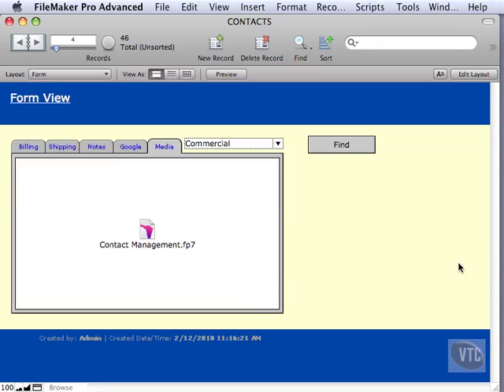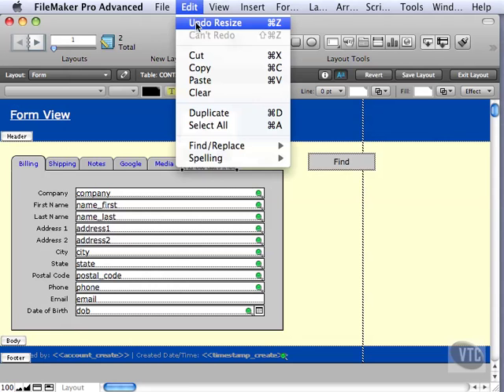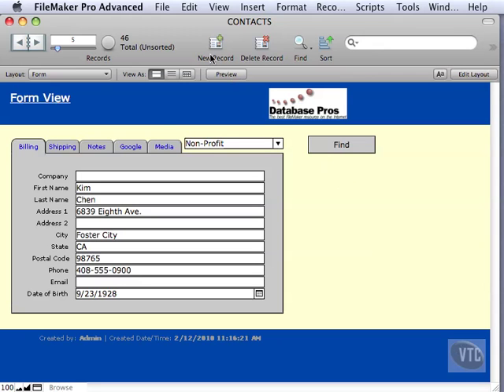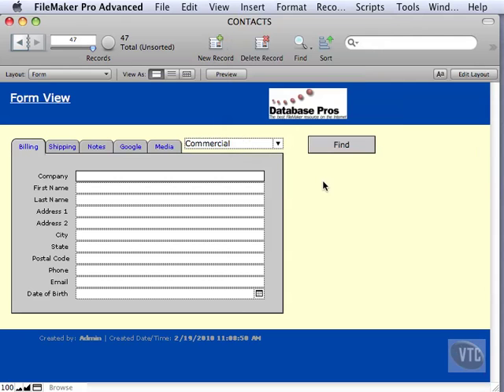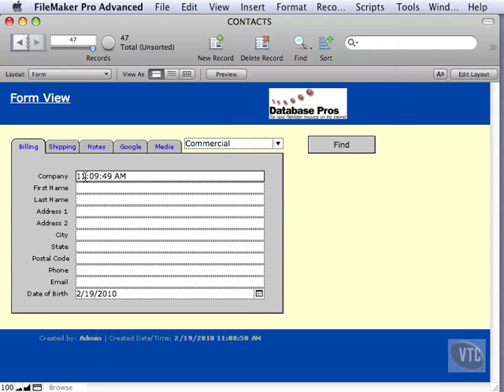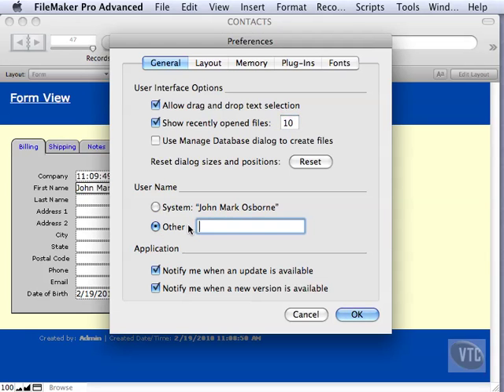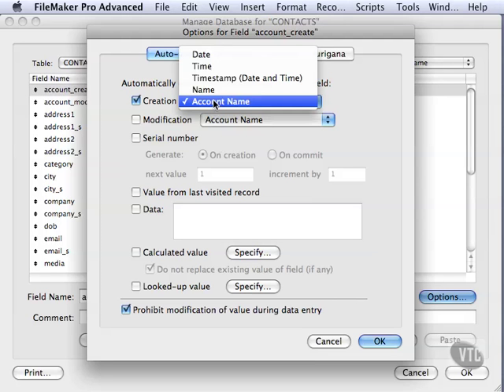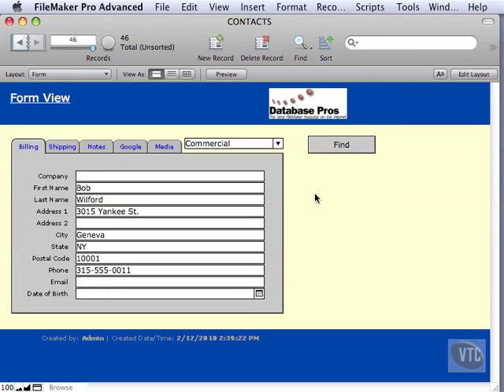FileMaker Tutorial - 083 - Other Insert Items